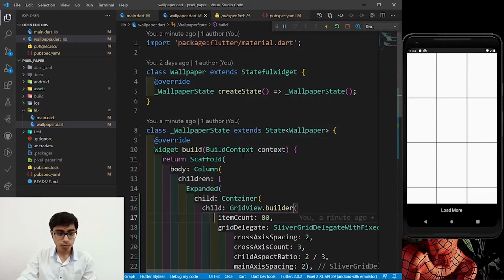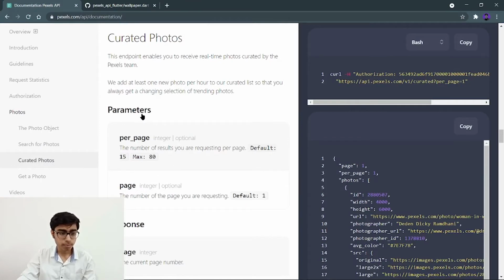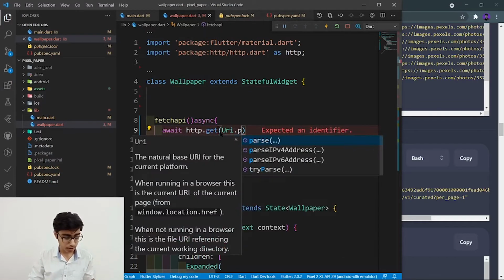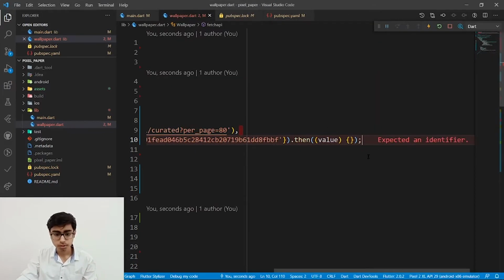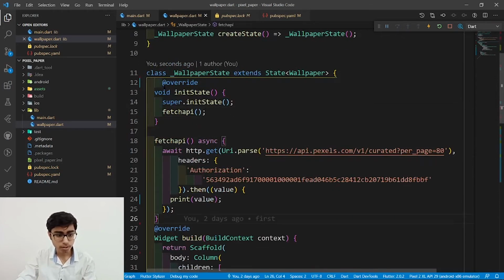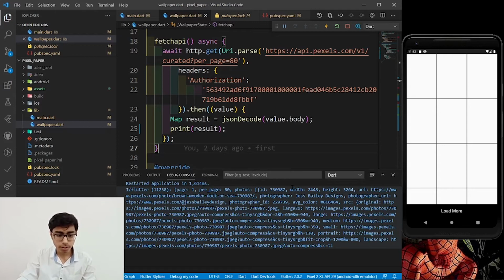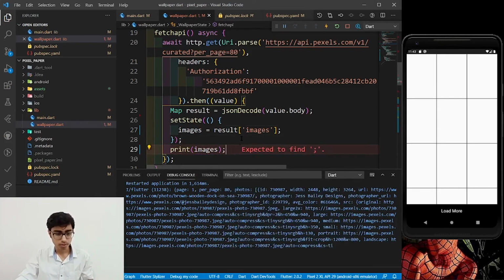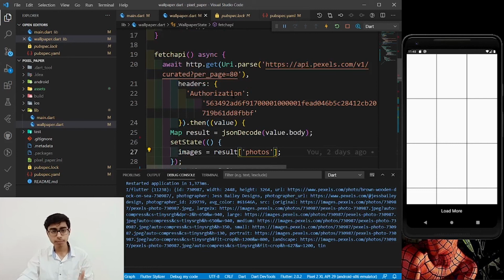3. Fetch Data from Pexel's API | Creating a Wallpaper App in Flutter using Pexels API